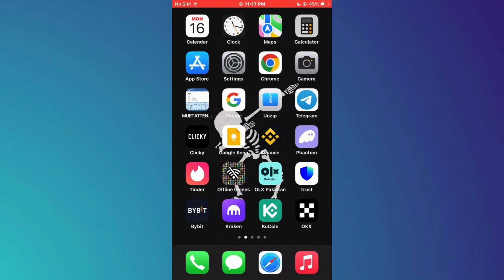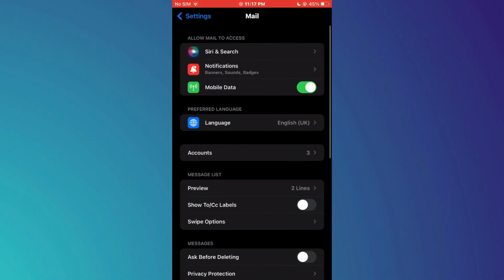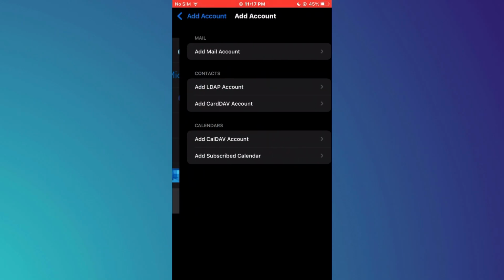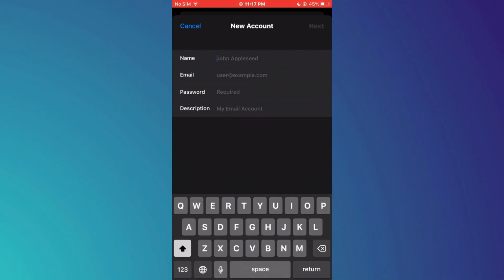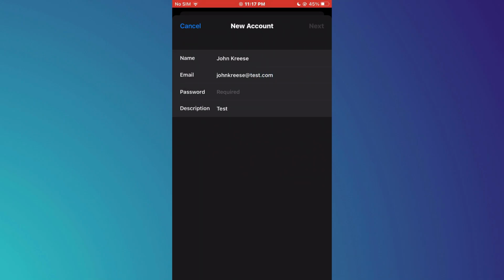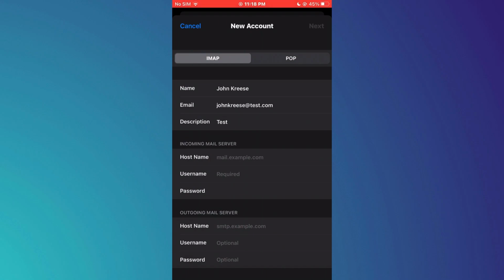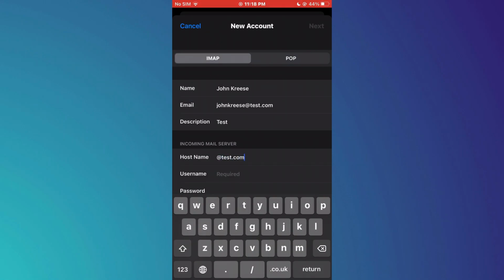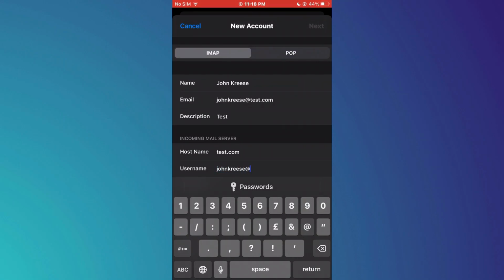How To Add Your Company Email on iPhone | Setup Company Email on iPhone (2024)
Learn how to easily set up your company email on your iPhone in just a few simple steps! This guide walks you through configuring your email account on iOS, ensuring smooth communication with your team and clients.